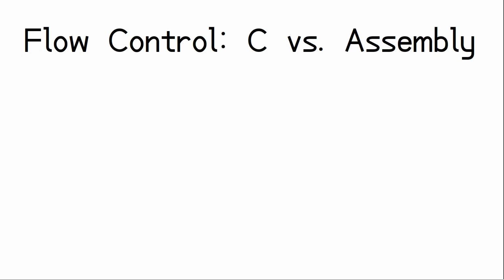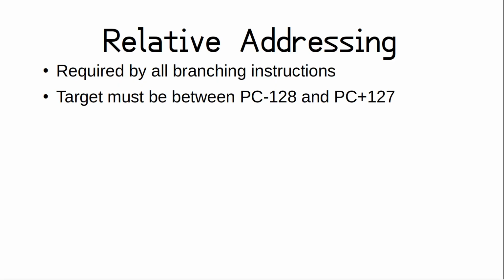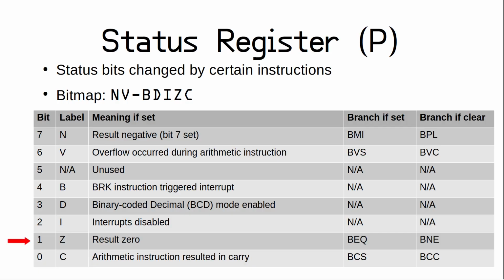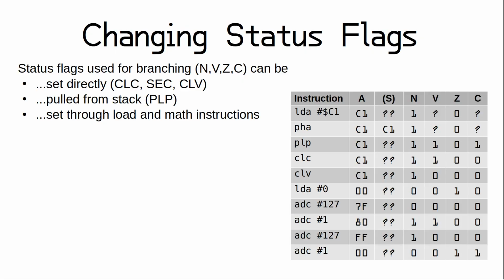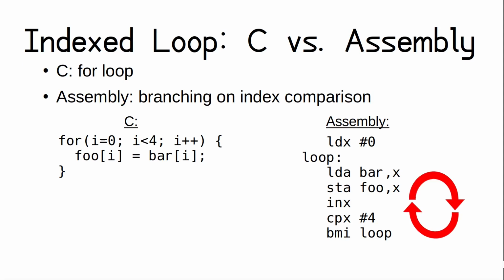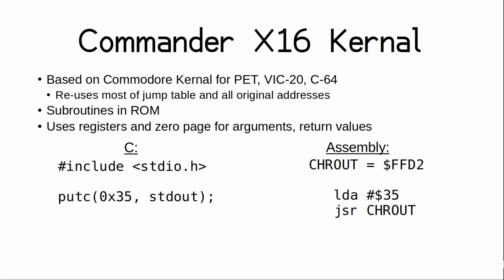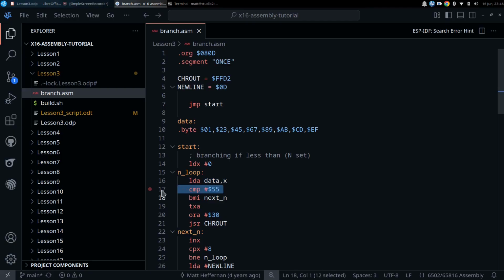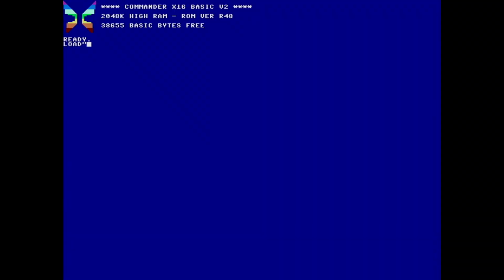Branching and Subroutines: Commander X16 Assembly Language Tutorial, Lesson 3 - 2nd Edition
This is the third episode of a tutorial for learning 65C02 Assembly Language using the Commander X16. This lesson will cover how branching and subroutines work on the 65C02. This is the second edition of a video released earlier, but updated to work with the real hardware and the latest tools.

If you want to get the code from this example and some further instructions and helpful links, check out my GitHub repo

Chapters:
00:00 Intro
01:25 Flow Control
03:57 Relative Addressing
06:28 Status Register
08:49 Compare Instructions
10:35 Changing Status Flags
13:43 Indexed Loop
15:20 Functions
17:09 Commander X16 Kernal
19:12 Example Program: Overview
19:57 Example Program: Code Walkthrough
24:17 Example Program: Build
24:49 Example Program: Results
27:23 Thanks for Watching!